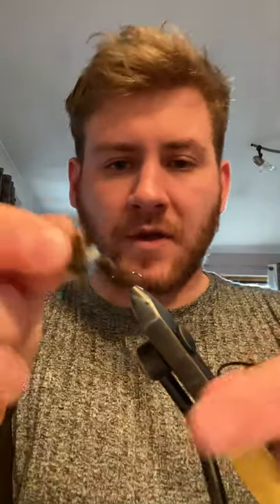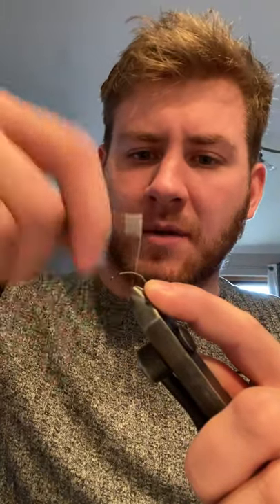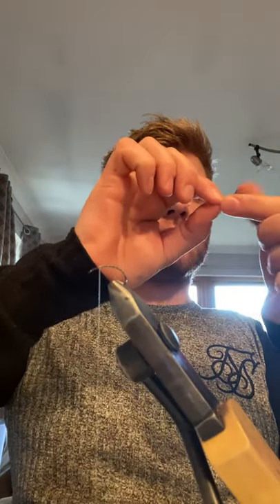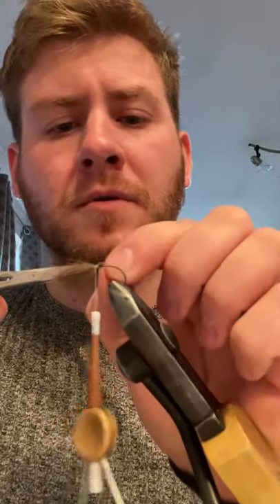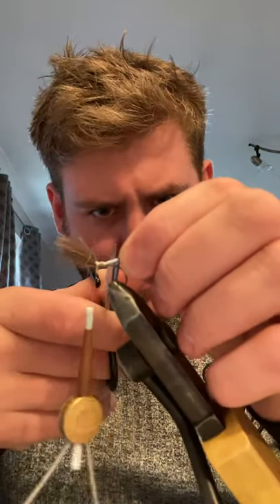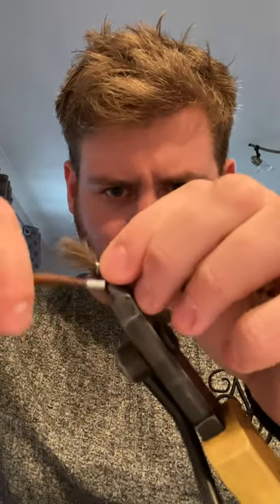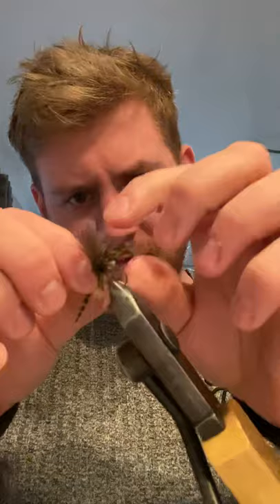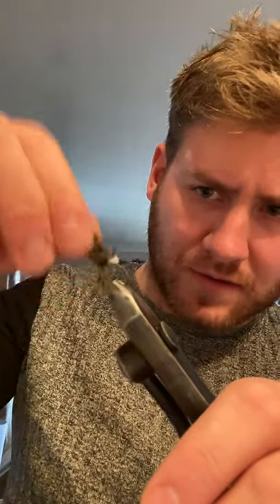Olive grunter variant